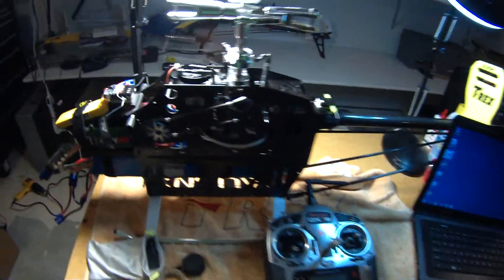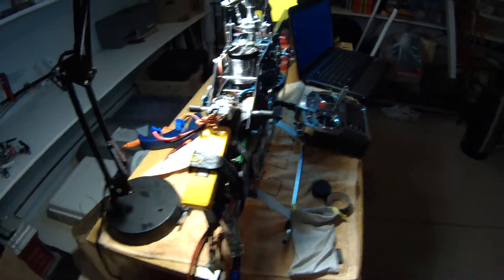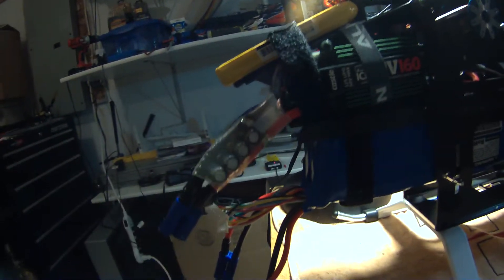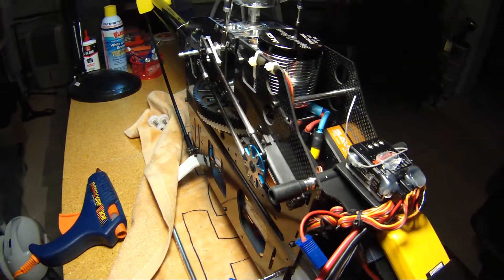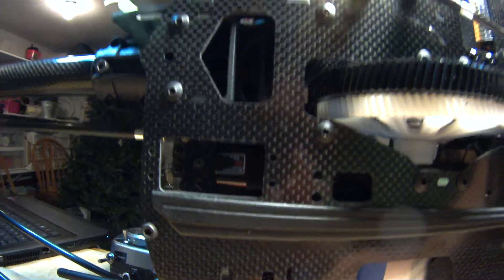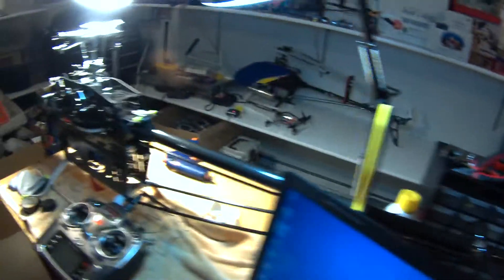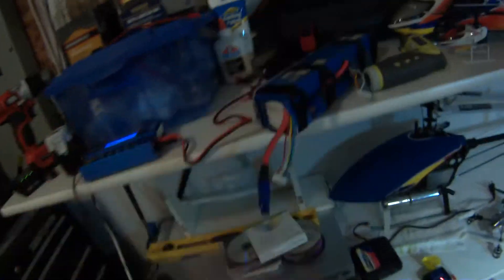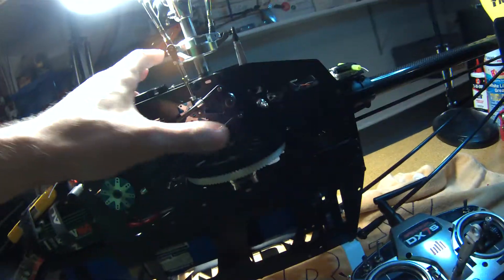TREX 800e Trekker finished CC ICE2 HV160 AR7200BX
After about three weeks of working on it TREX 800 Trekker is finally finished.

TREX DFC 800e kit,
Align 750MX motor,
upgraded main gear to CNC KDE gear with KDE OWB,
upgraded CNC autorotation gear,
upgraded TT vertical gear,
upgraded tail gear,
Spektrum AR7200BX with additional satellite,
2200mAh receiver battery with EC5 connectors,
2x Turnigy 6S 5.0 long pack Lipo connected to serial config for 44.4V 12S battery with EC5
2x Turnigy 6S 5.0 Lipo connected to serial config for 44.4V 12S battery with EC5
CC ICE2 HV160 in governor mode n,1,2 (1500, 1750, 1950 - per Hidaven from helifreak.com)

everything else i think is pretty much stock.

Now waiting for a perfect day to do a maiden flight.